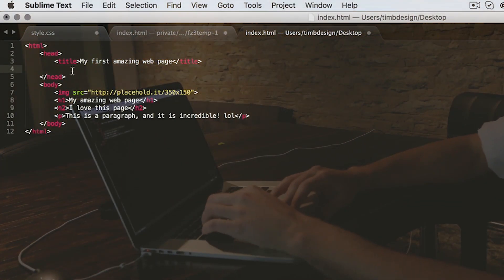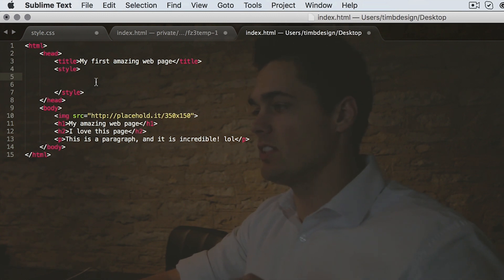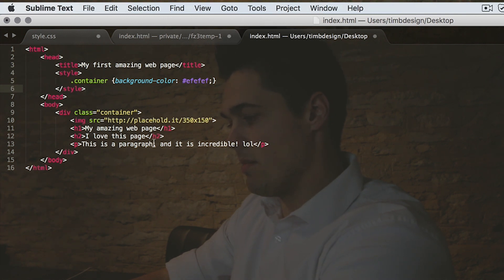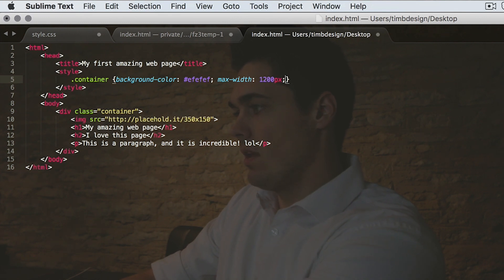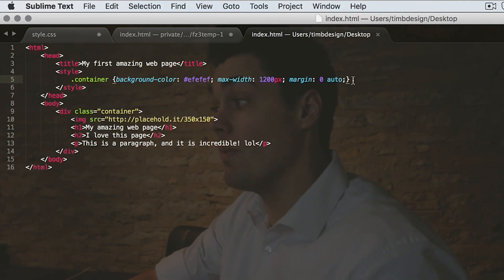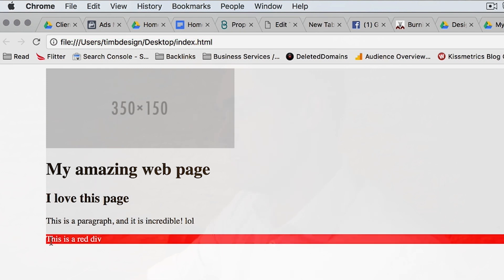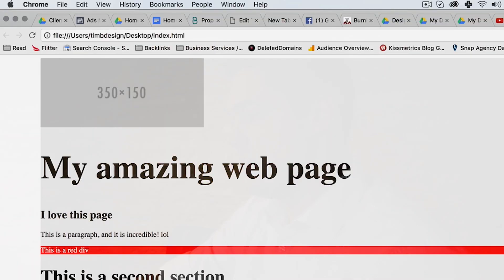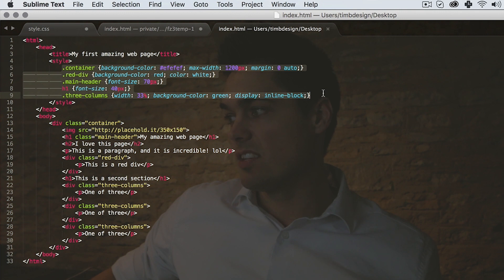Adding Your First CSS Styles To Your First HTML Webpage - Web Design Tutorial For Beginners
I cover the first stages of the stylizing process using CSS. If you're looking to learn code but not sure where to start This is the video you need to watch.